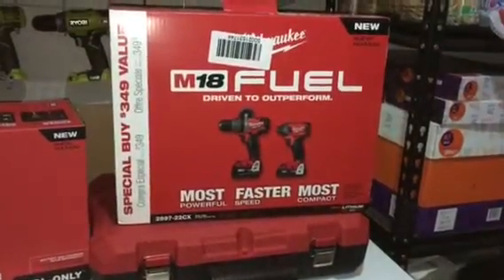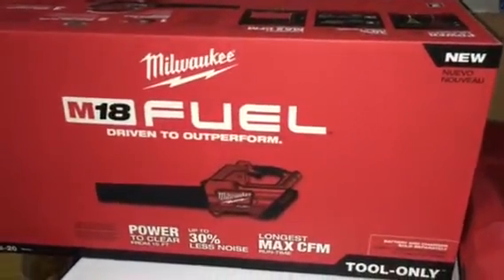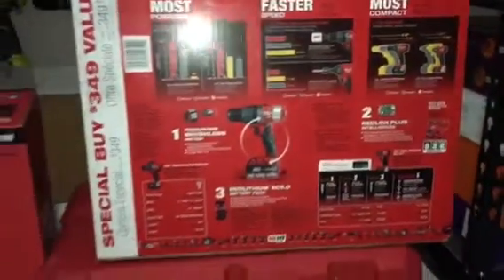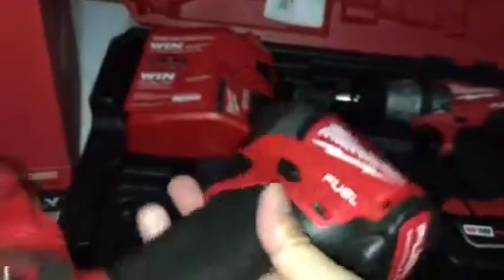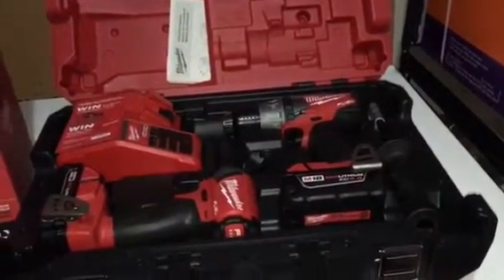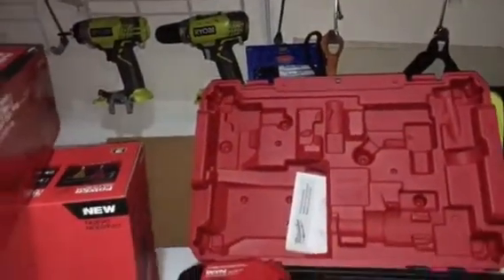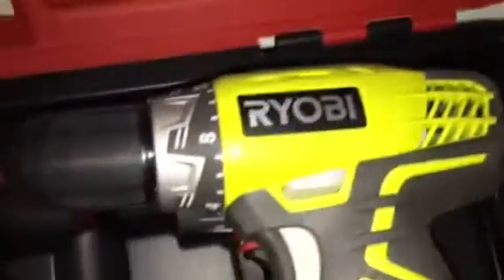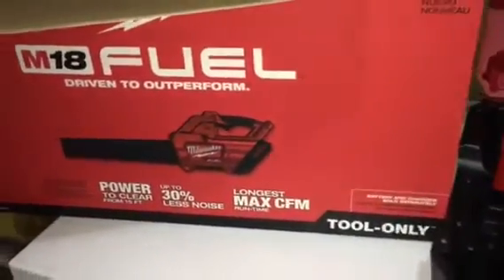Milwaukee 2897-22CX Combo (hammer drill & impact driver)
Watch this before you buy this combo kit. I also did a brief comparison with the Ryobi